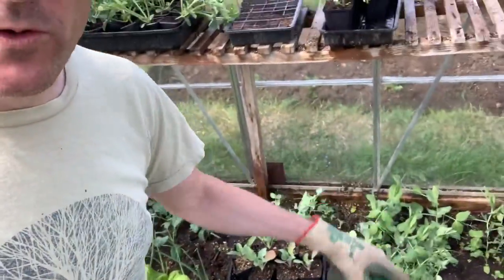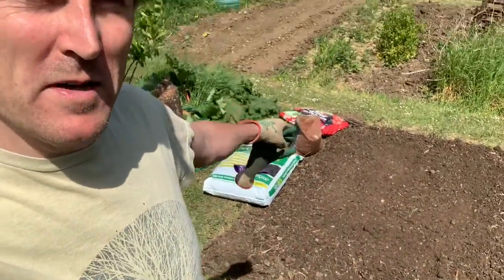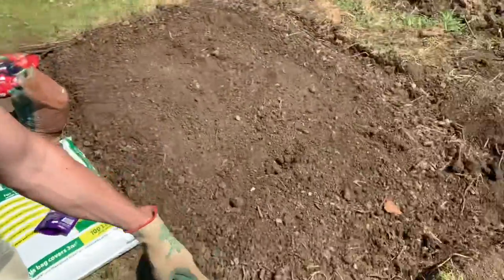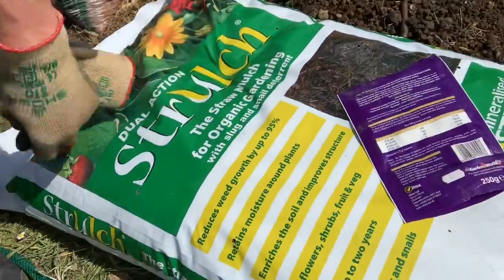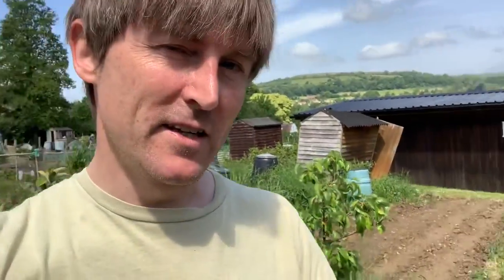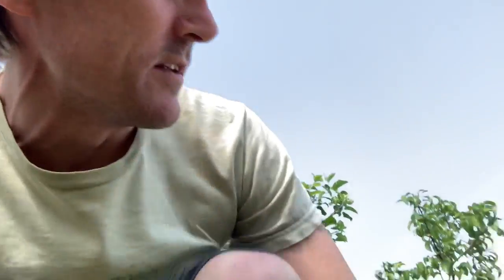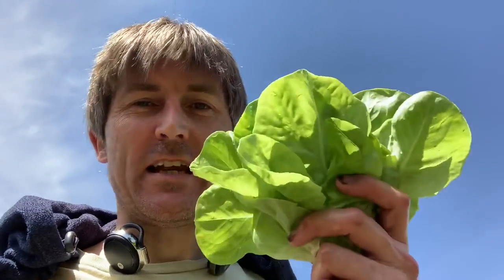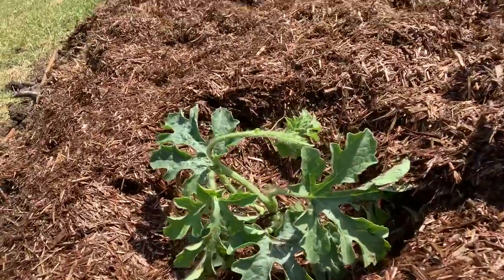Growing Sugar Baby watermelons outdoors in the UK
Giving these Sugar Baby Watermelons the best start when growing outdoors.

You’ll need
• Watermelon plants. I grew mine from seed from Lidl
• 1.5m between plants
• Grit dug in the planting hole
• Rich, peat-free compost
• Mycorrhizal powder (optional but worth a go)
• Mulch to keep the soil moist and weeds down

You’re basically creating a rich oasis for the plants roots with lots of space for the vines and leaves to spread out and absorb the sun.

Let’s hope they work outdoors. See my previous video for my greenhouse success.